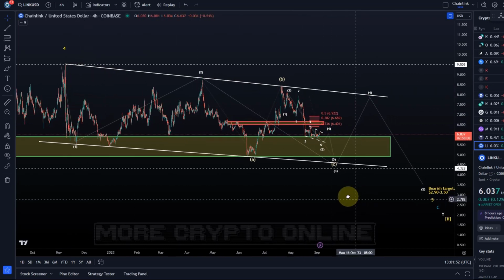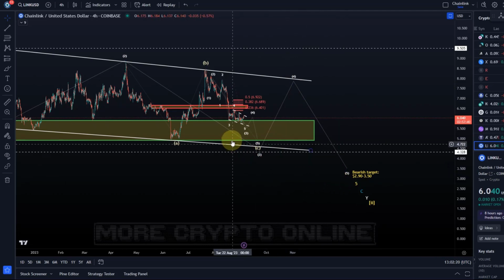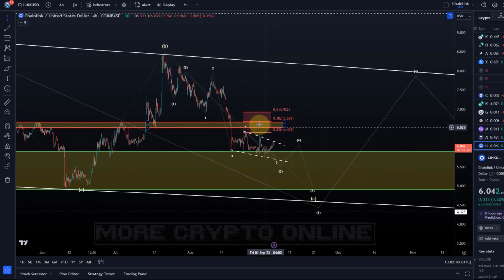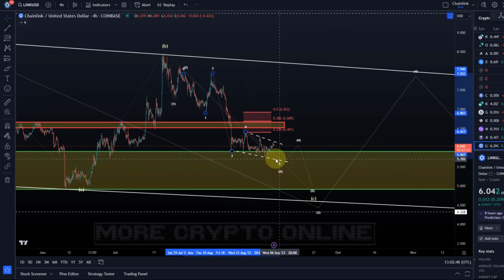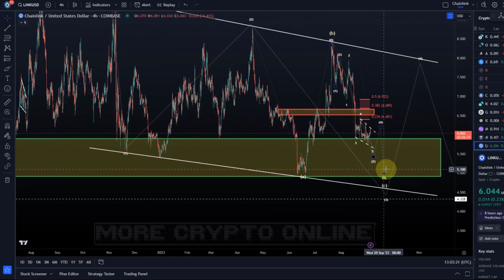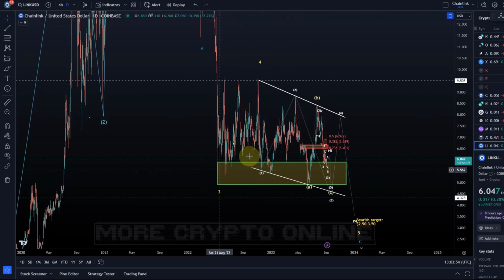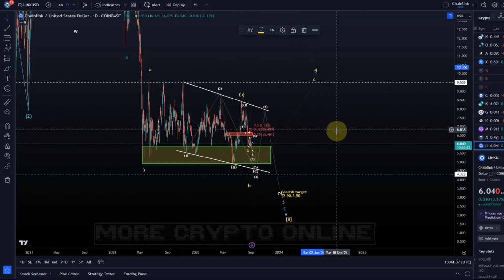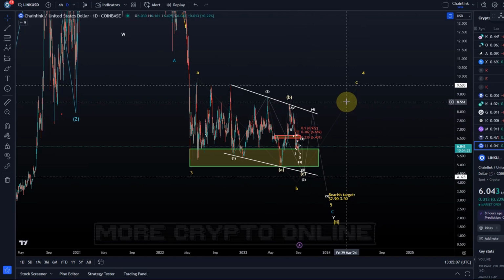Chainlink LINK Price News Today - Price Forecast! Technical Analysis Update and Price Now!